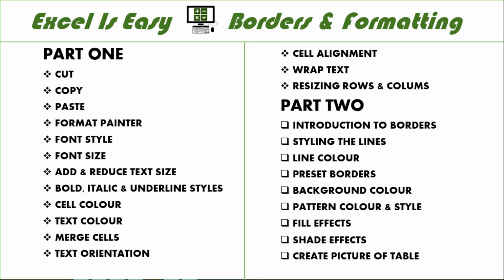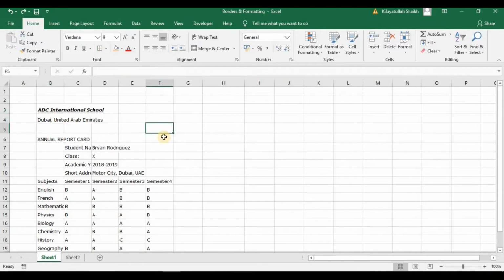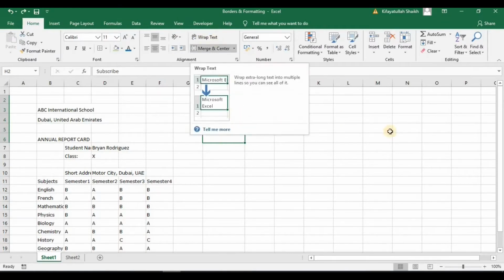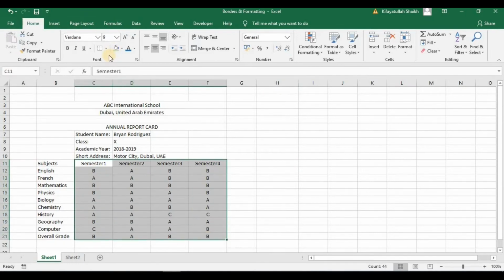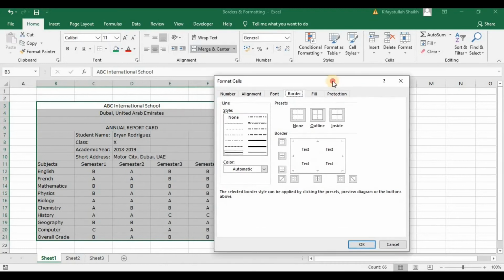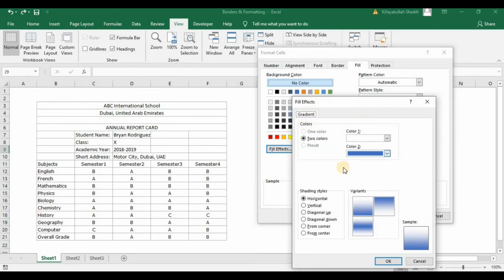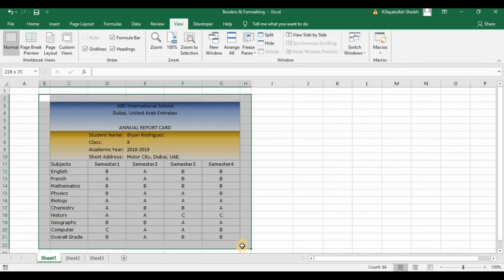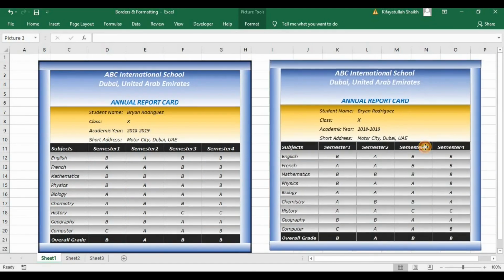How to use Borders and Formatting - MS Excel 2021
This video will give you the complete picture of MS EXCEL Basic Formatting with some tips & tricks.
Part 1 - Introduction to formatting tools 0:26
Part 2 - Borders and formatting options 7:38